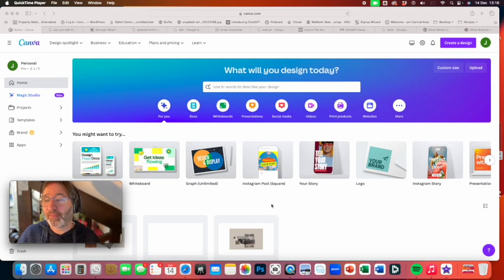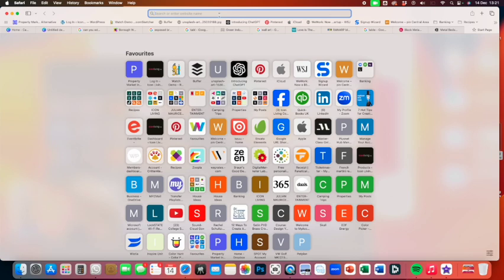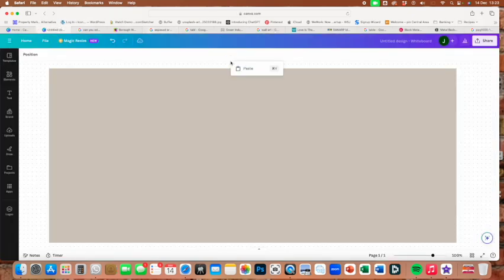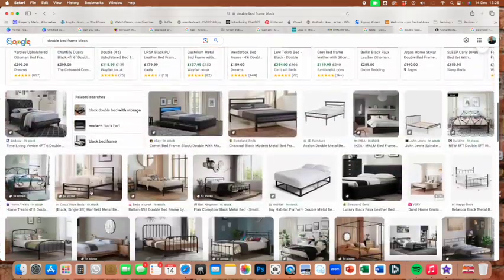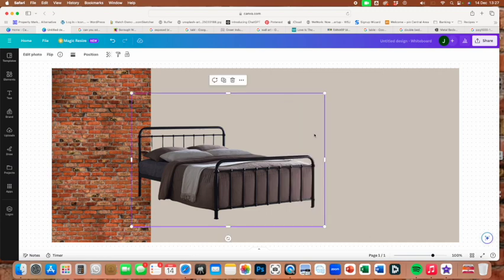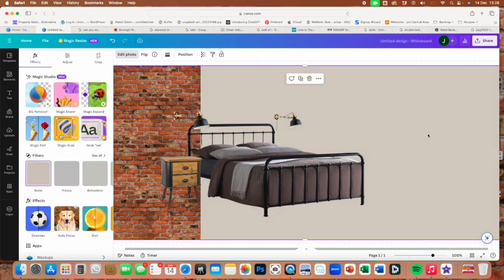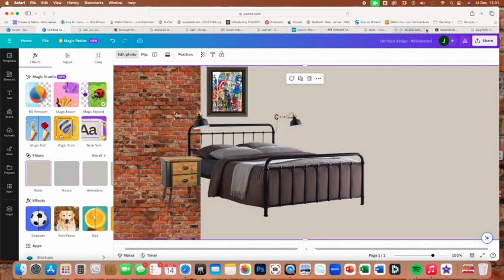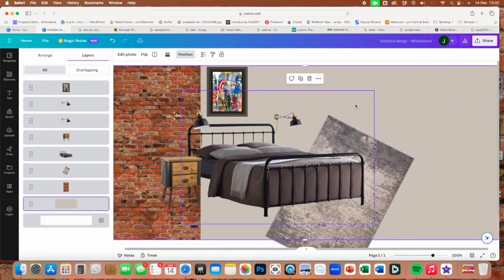How to create professional mood-boards using Ai and Canva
This is an Interior Design video tutorial on how to create professional looking mood-boards using Canva. I share some of the power tools that makes the process fast and easy.